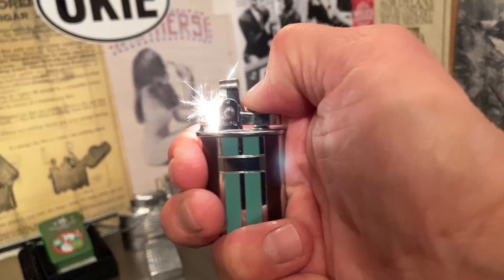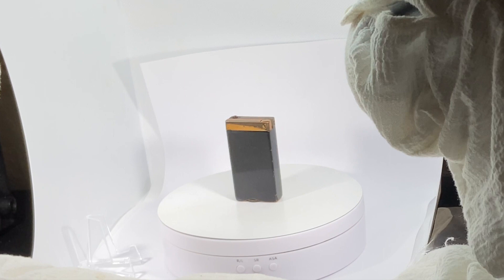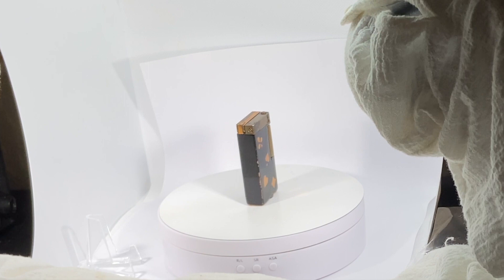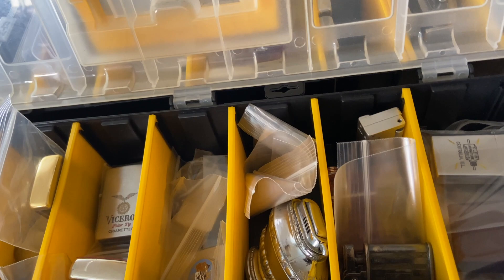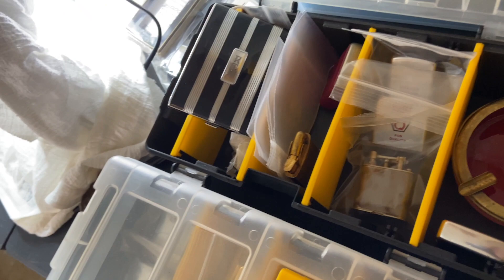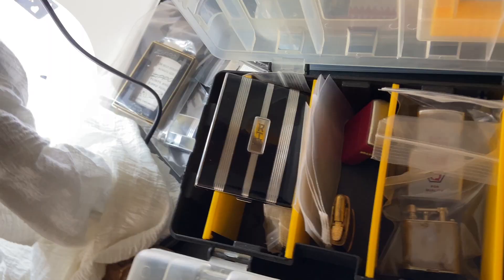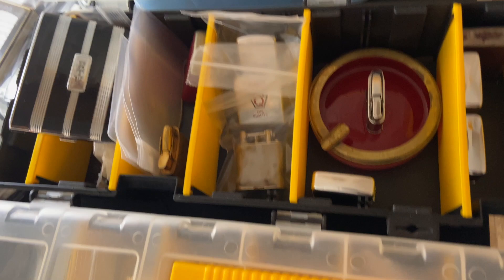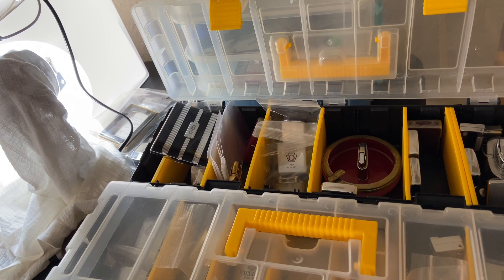Where And How You Can Purchase The Lighters You See In These Videos